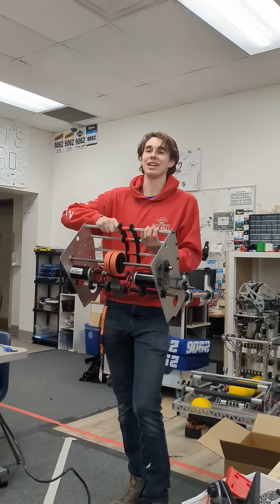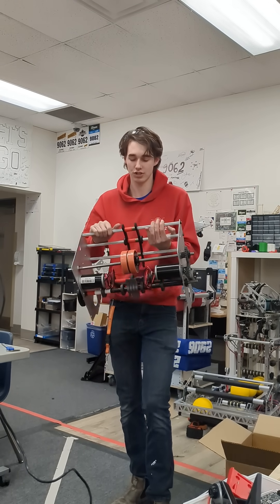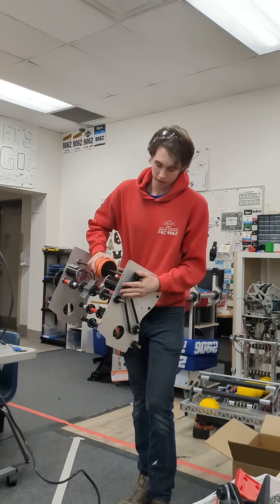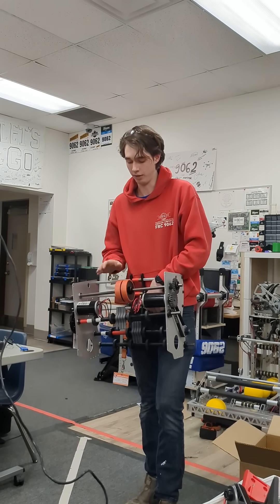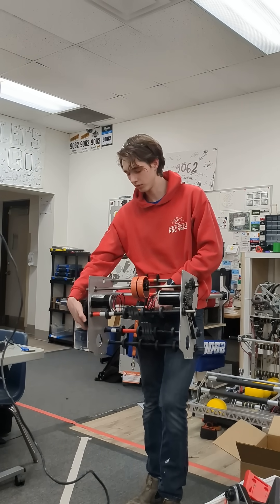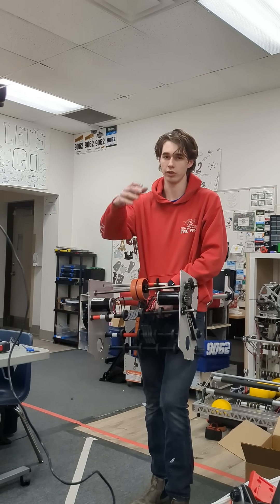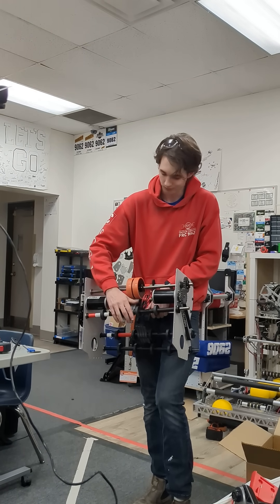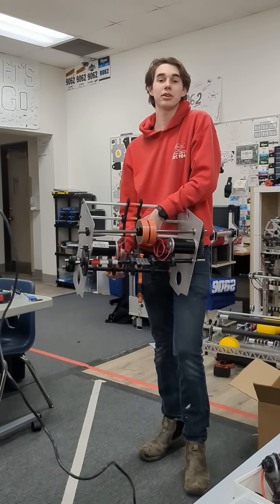Kitbot shooter breakdown | FRC 2026 Ri3D REBUILT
Like and sub for more cool robot prototypes and our Ri3D updates!